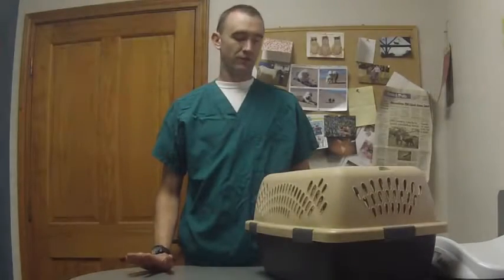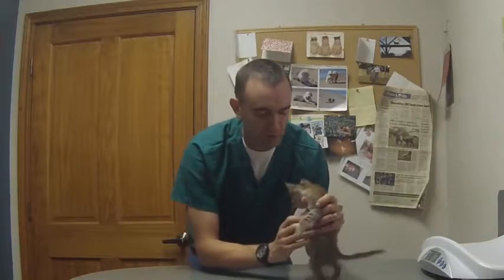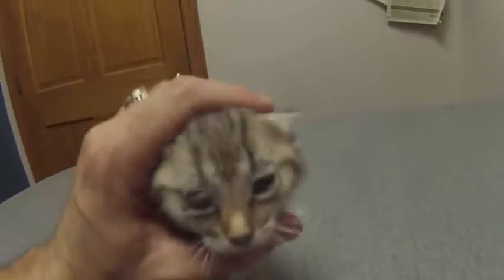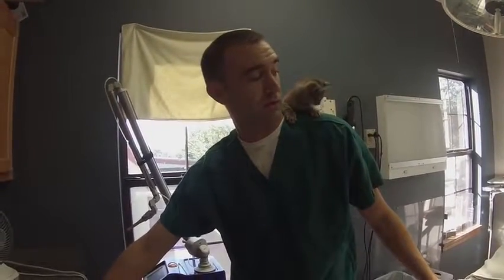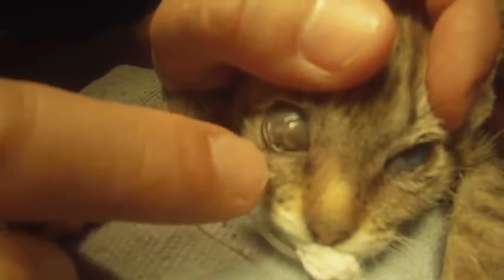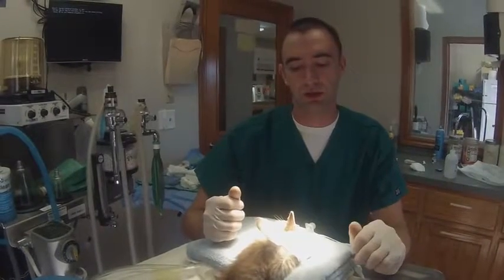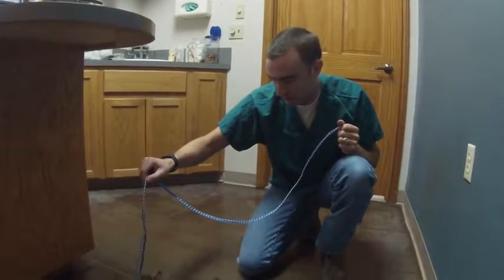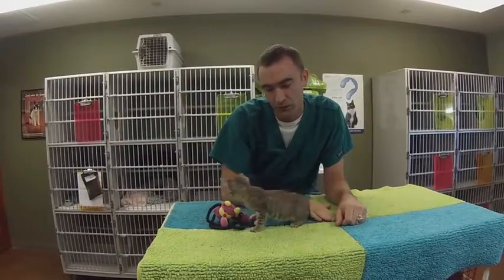Spunky One Eyed Kitten Rescued